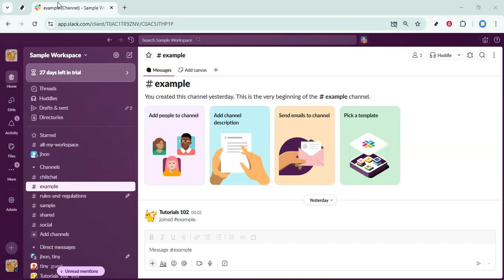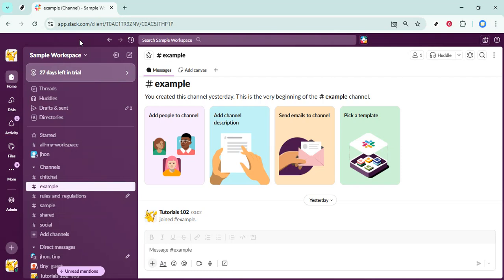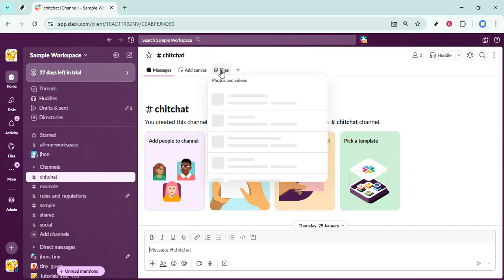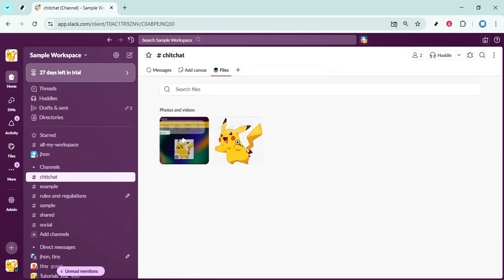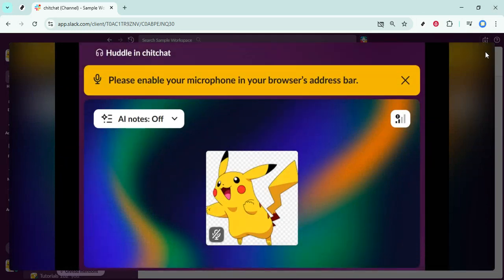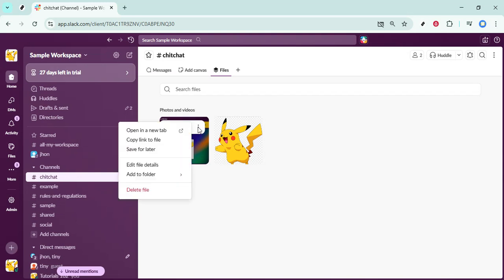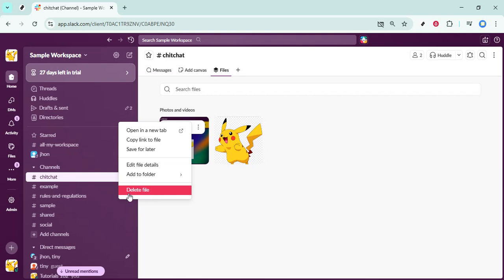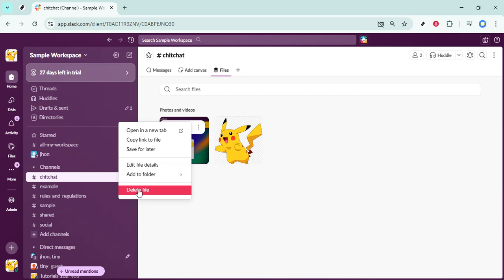How to Delete Huddle Recordings in Slack 2026 (Simple Guide)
In this comprehensive video, we will walk you through the process of deleting Huddle recordings in Slack, ensuring you can manage your workspace effectively. Whether you want to declutter your recordings or simply need to delete a specific session, this tutorial provides step-by-step guidance on how to navigate the Slack interface to perform this task seamlessly.

By watching this video, you'll learn how to easily access your Huddle recordings and delete them as needed. Enhance your Slack experience today by following along and streamlining your recordings management. Watch till the end to ensure you don’t miss any crucial steps!